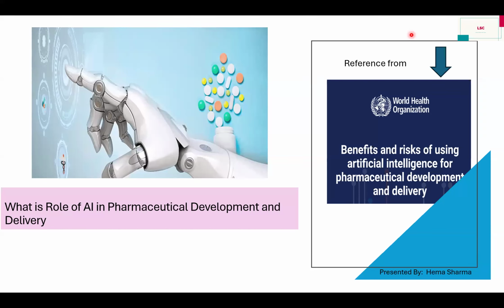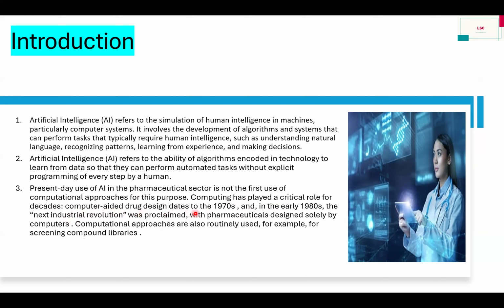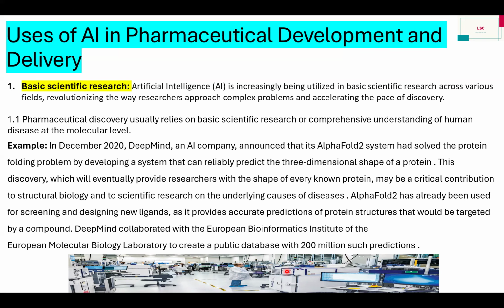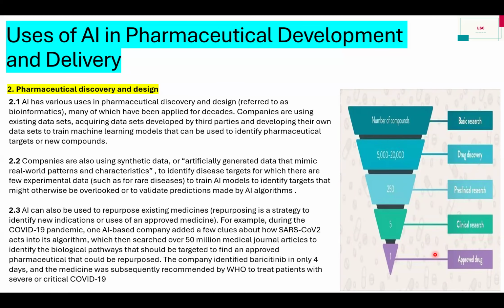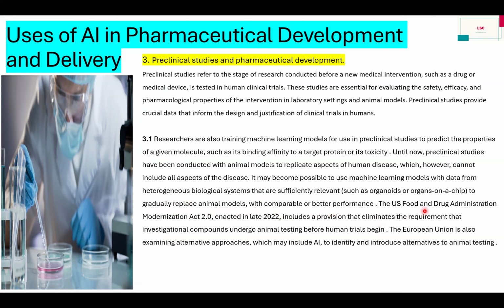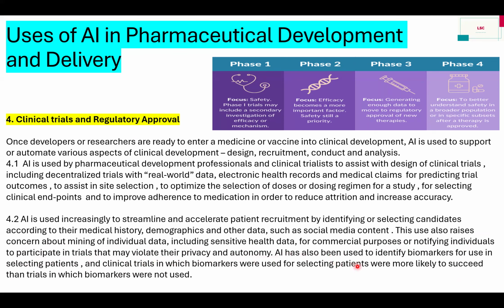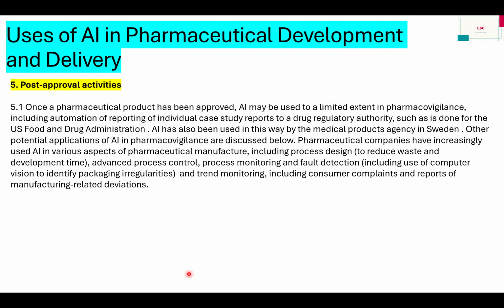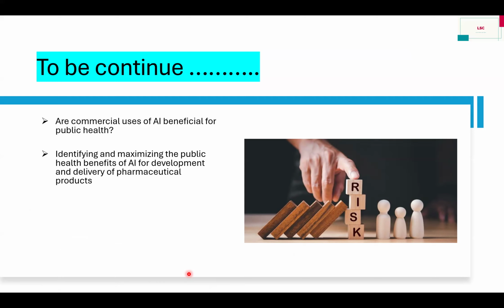What is the Role of AI in Pharmaceutical Development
Present-day use of AI in the pharmaceutical sector is not the first use of computational approaches for this purpose. Computing has played a critical role for decades: computer-aided drug design dates to the 1970s , and, in the early 1980s, the “next industrial revolution” was proclaimed, with pharmaceuticals designed solely by computers . Computational approaches are also routinely used, for example, for screening compound libraries .